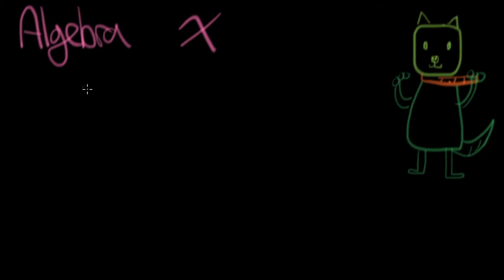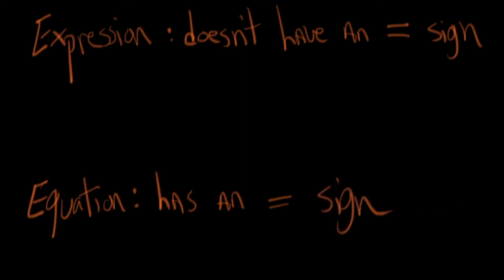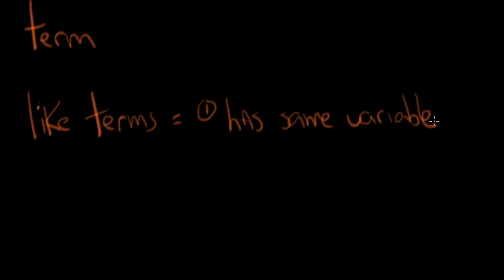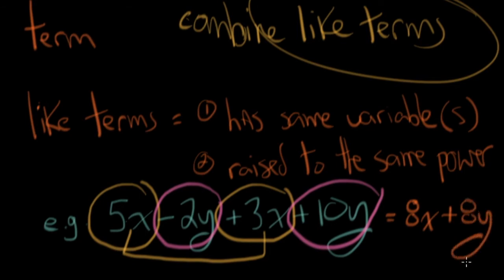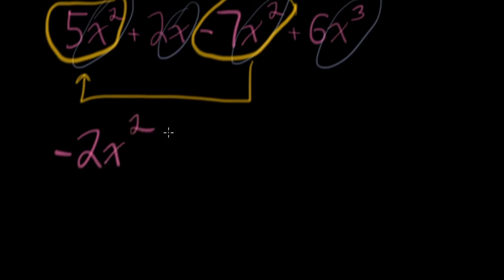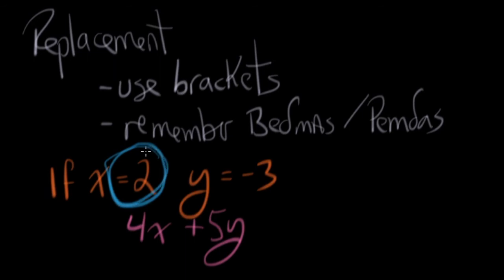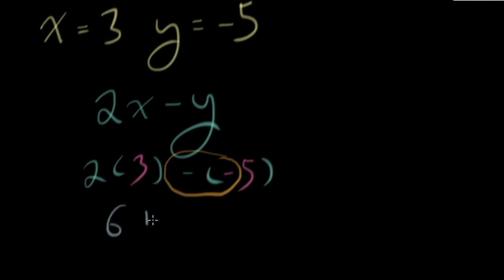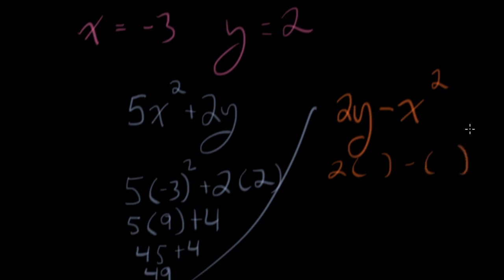Algebraic Expressions plus Replacement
Learn the language of Algebra and see how to replace values into expressions.